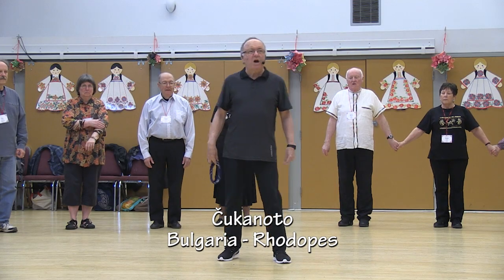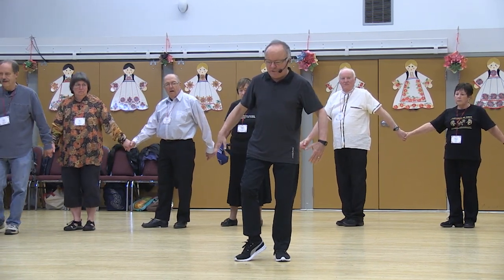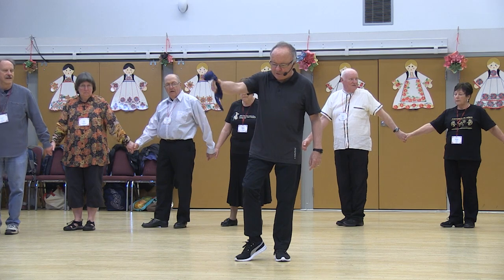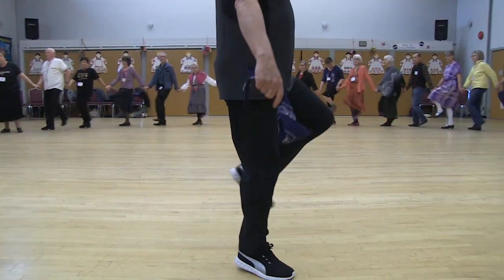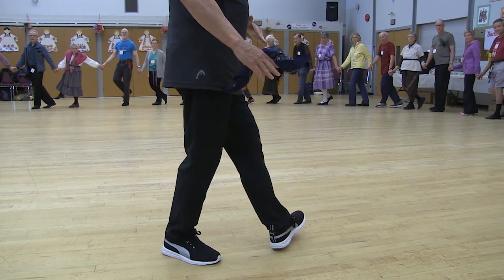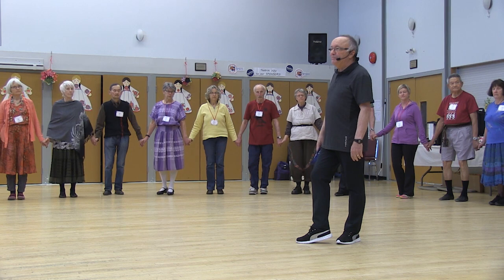Cukanoto - Bulgaria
Yves Moreau teaches Cukanoto which is a Bulgarian folk dance. Yves Moreau learned this variation on the popular Tropanka type of stamping dance from Sašo Zankin. This is an excerpt from the 2017 Lyrids Folk Dance Festival DVD. Full dance begins at 3:39. See more information about the Lyrids Folk Dance Festival See more information about the festival DVDs